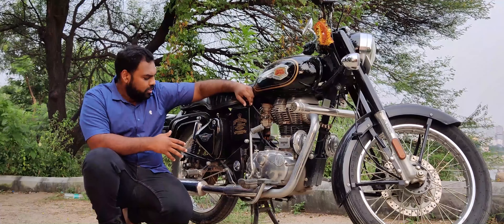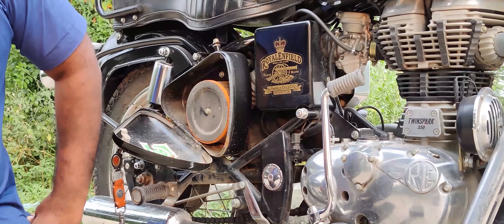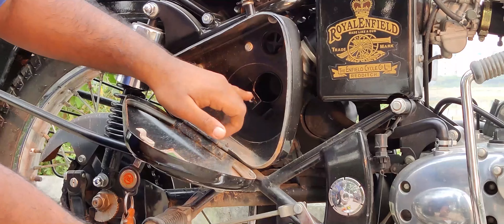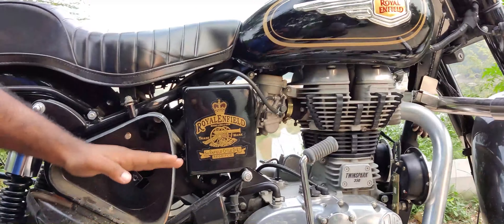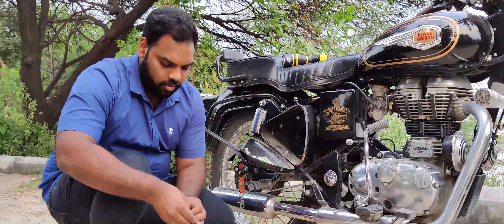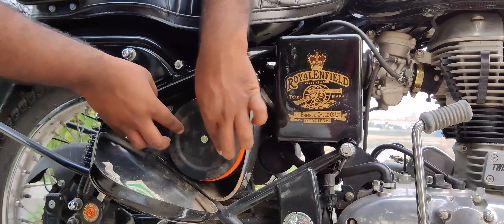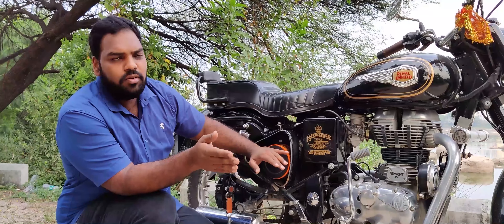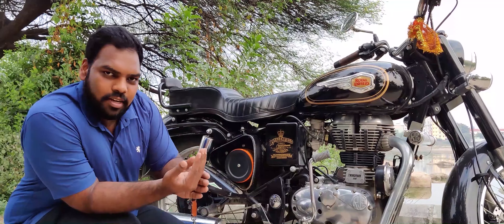How to change air filter in Royal Enfield bikes | Standard ,Electra,Classic | bullet 350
This video is about how to replace the air filter of the Bullet 350, This is also the same procedure for Classic and Electra as well.

Link for the cordless drill which I have used to remove and fasten the bolt :